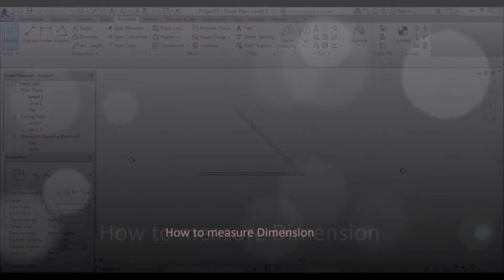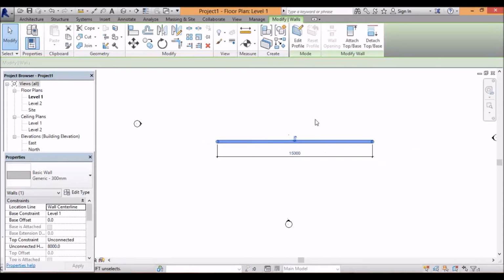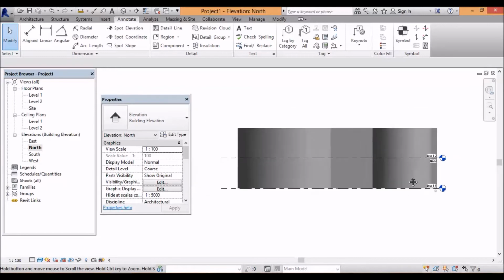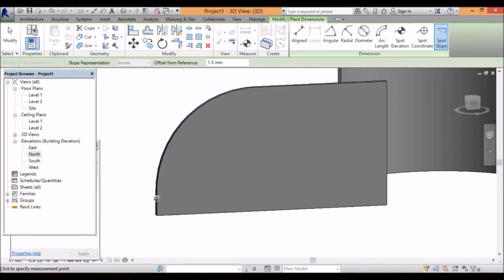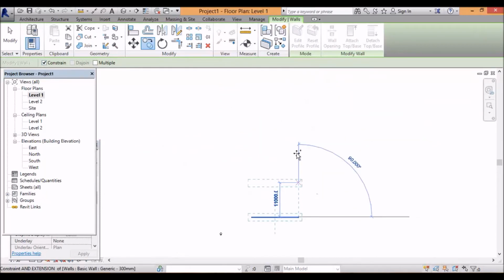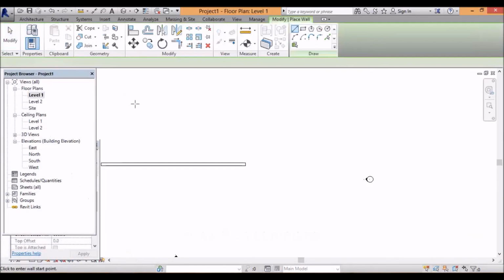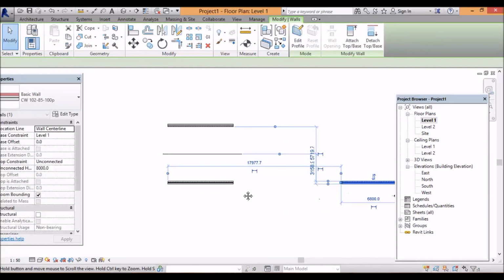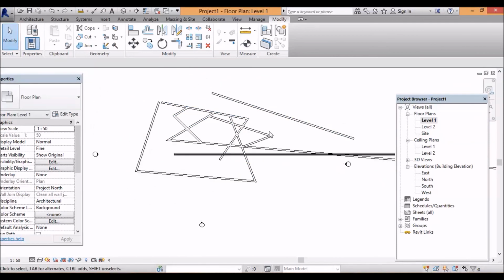#2. | Revit For Beginners ||| How to measure Dimension || by Shahrukh Sir